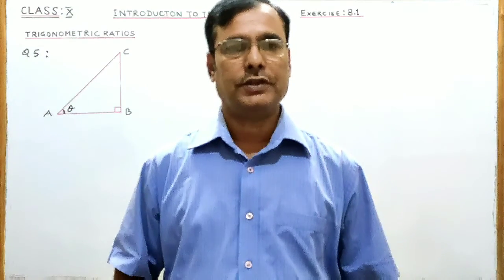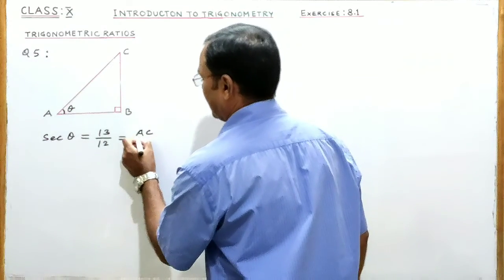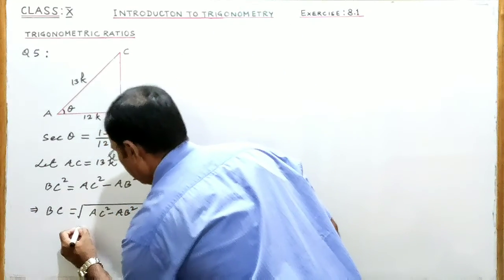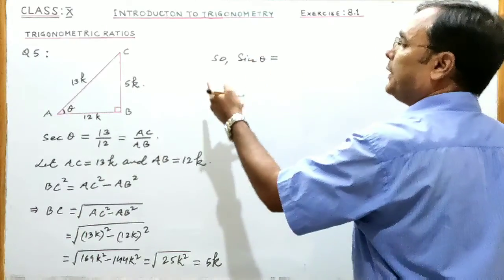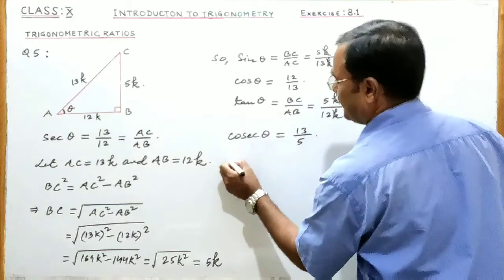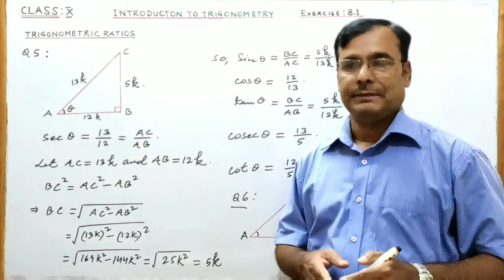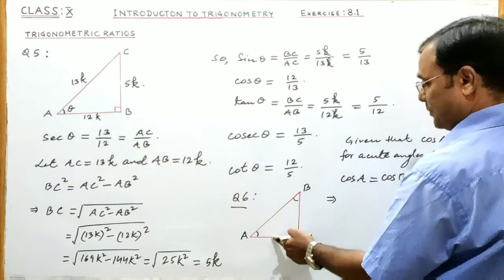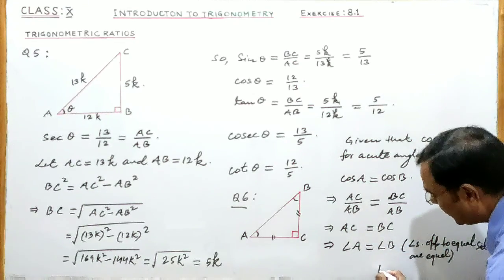CLASS 10 NCERT MATHS CHAPTER 8 INTRODUCTION TO TRIGONOMETRY EXERCISE:8.1 Q5 & Q6 COMPLETE SOLUTIONS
CBSE Class 10 Chapter 8  Introduction to Trigonometry Exercise:8.1 Q5 & Q6 complete solutions.

This video is prepared for the students of class 10 as per CBSE/NCERT syllabus prescibed. This video contains solutions of questions of Exercise8.1 of NCERT Mathematics Chapter 8 that involves the uses and applications of the concepts of Trigonometric Ratios for acute angles of a Right Angled Triangle. This video contains the complete solutions of Class 10 Maths NCERT Exercise 8.1 Q5 and Q6. Solutions of these questions involves the application of relations of ratios of sides and angles of a right angled triangle tha we actually call Trigonometric Ratios as
sinA, cosA, tanA, cotA, secA and cosecA, where A is an acute angle of a right angled triangle.

Thanks.